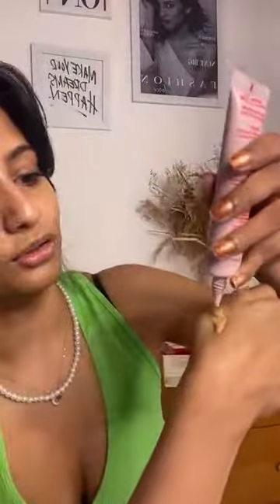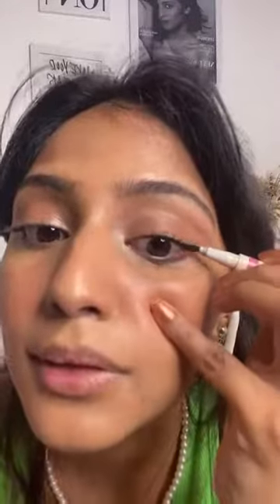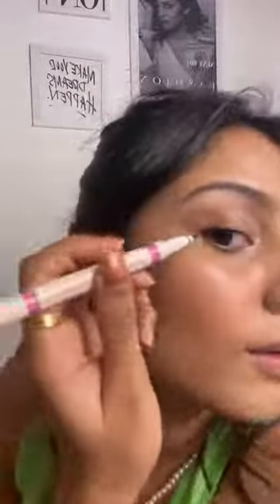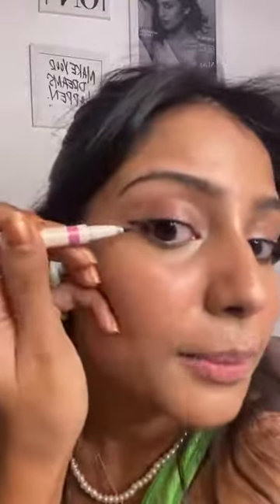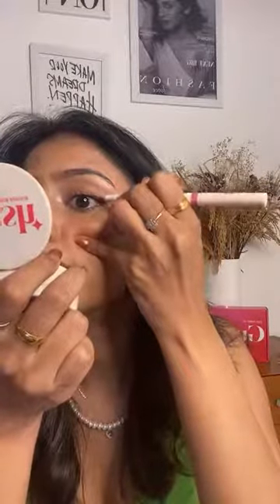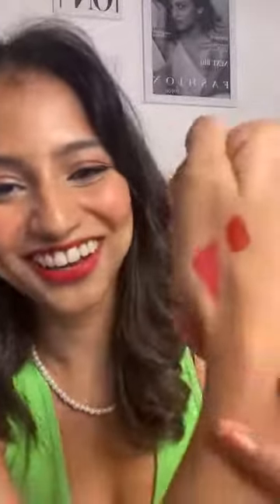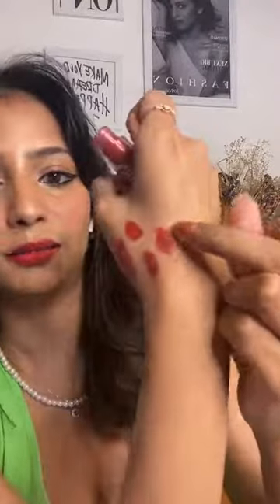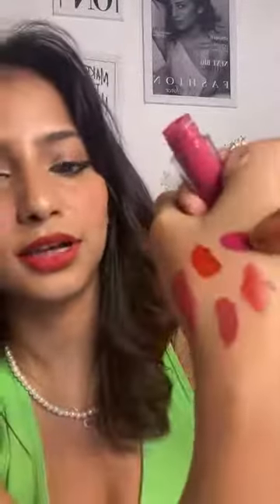A 9AM to 9PM Makeup Transformation! Introducing Gush Beauty Into Your Daily Routine!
Say helllooooo to Gush Beauty! Rachel our marketing lead here at Gush takes you through all our products and also shows you how to achieve a quick work friendly look and then shows you how to transform it for a bolder, more dramatic 9pm night out vibe!

Products used in this video:
Glow Getter Illuminating Moisturiser